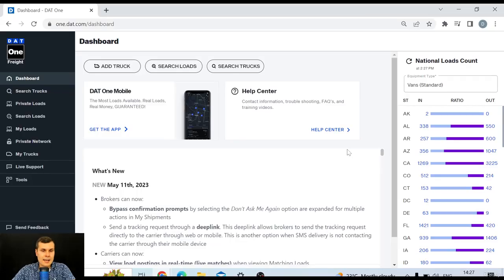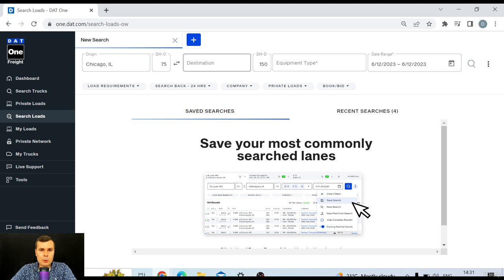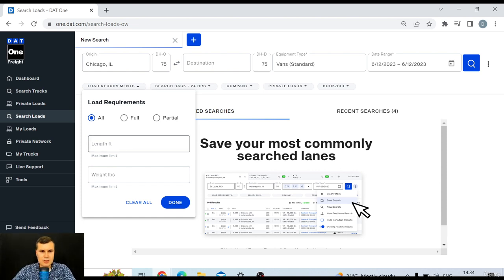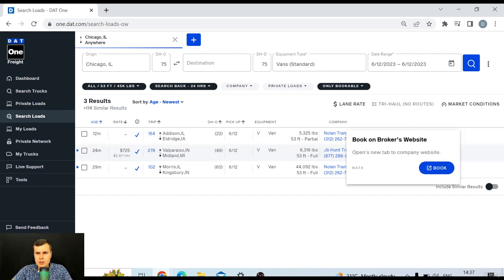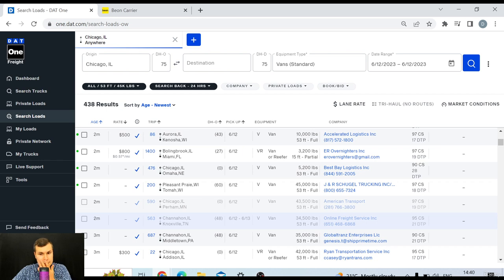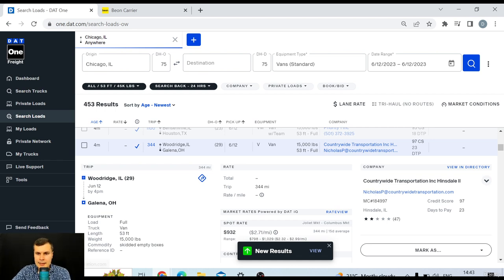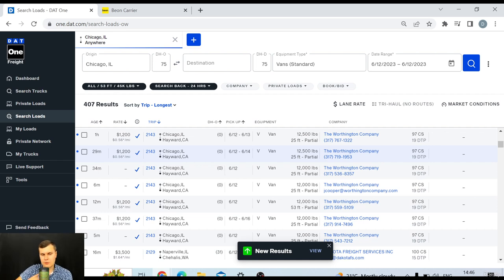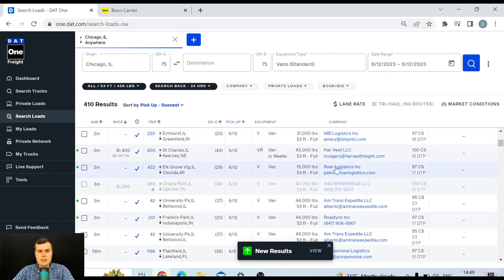high paying business without investment |finding loads on the loadboard | truck dispatching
@Ahmed Raza-yz2ih how to become a dispatcher for truck drivers
trucking guru dispatch

truck driving school in ontario canada
airline dispatcher training
first canadian truck training
dispatcher training trucking canada

flight dispatcher course in canada

dispatching trucks from home training

dispatcher course in canada
how to get dispatcher jobs in canada

dispatcher training trucking usa

online dispatcher training for trucking

truck dispatcher training load board

truck dispatching for beginners
dispatcher 101 training for beginners
learn how to dispatch trucks
freight dispatcher training free
learn dispatching trucks

truck dispatcher office setup
how to find dispatchers for box trucks
emergency dispatcher calls
truck dispatcher canada
truck dispatcher salary
load boards for dispatcher
trucking broker vs dispatcher
truck carrier dispatcher sample call
trucking made successful dispatching